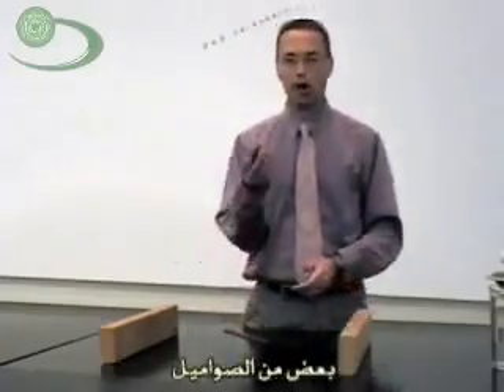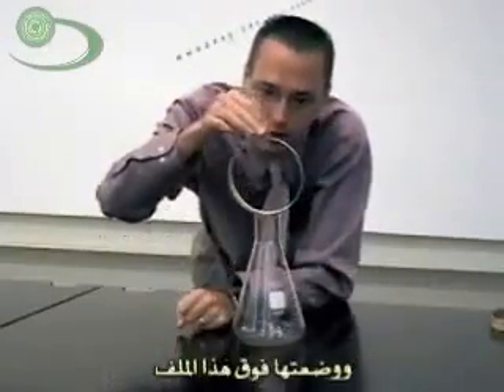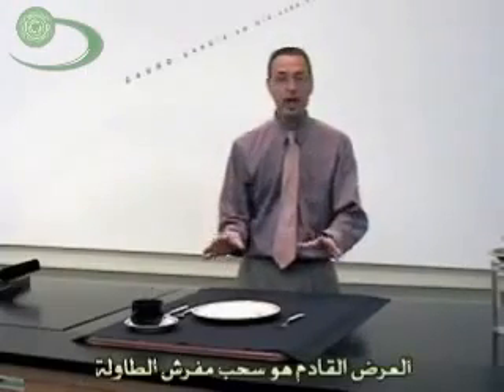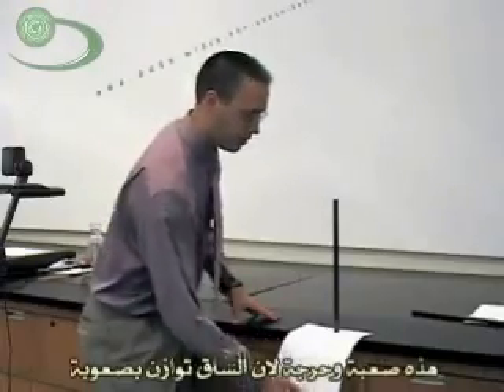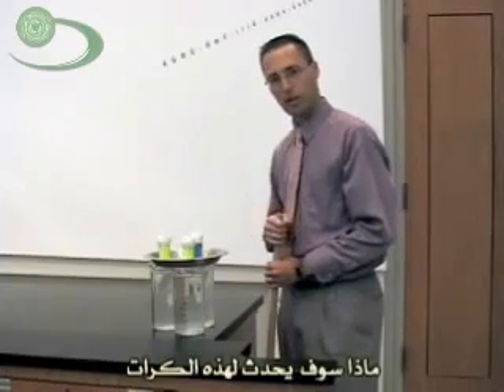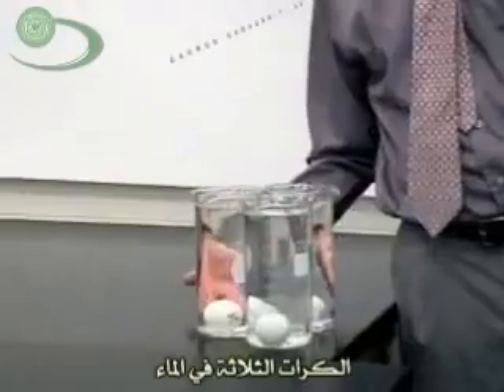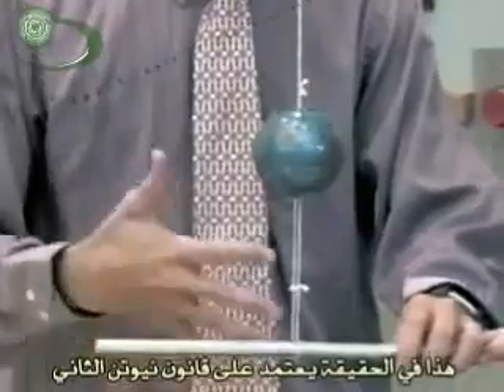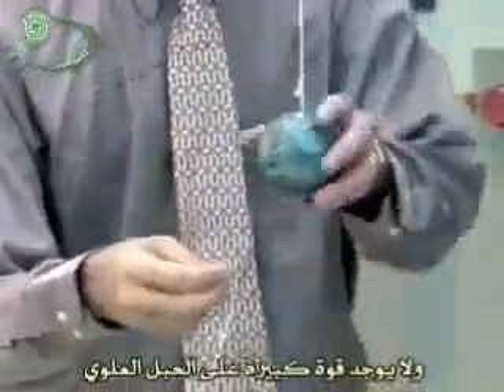و2-ف5-د2 قوانين نيوتن للحركة -ص99 ‬‎.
علوم اول متوسط-الفصل الاول-الوحدة الثانية